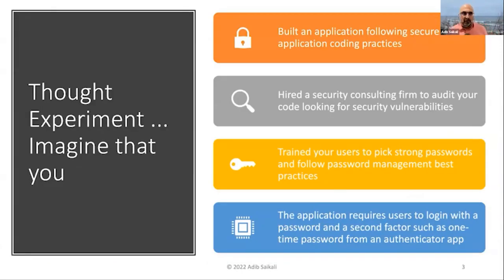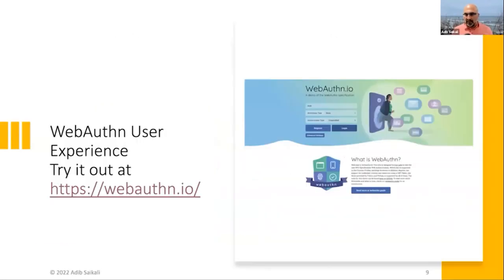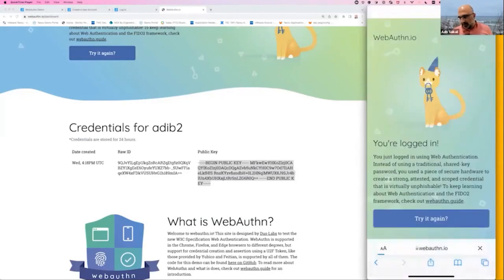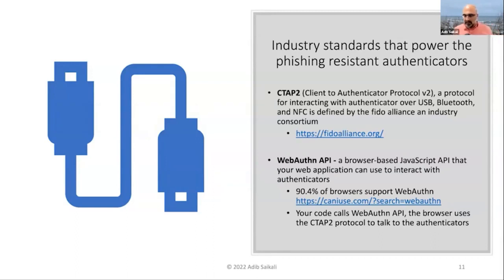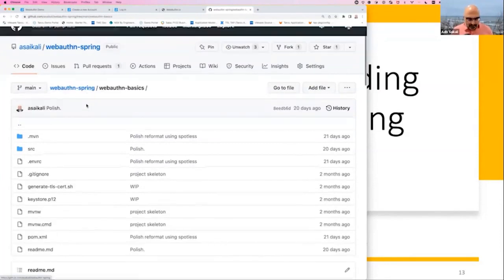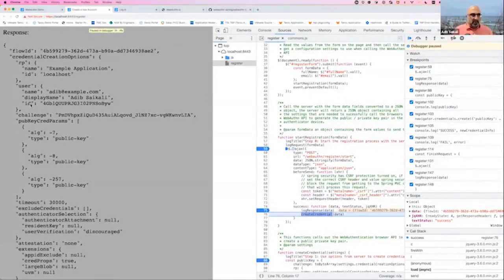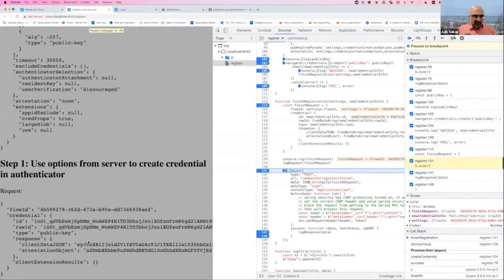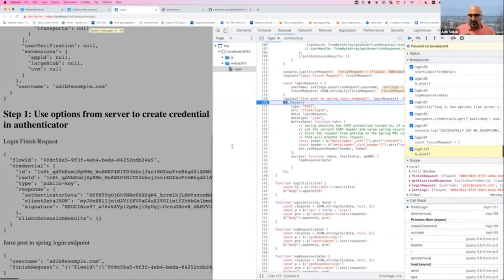Implementing Passwordless Logins with WebAuthn Protocol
What if users can create an account and log into your application without ever having to enter a password? For example, if a new user accesses your application from an iPhone they can create a new account and login using FaceId. This talk provides an overview of the Web Authentication protocol which is widely implemented in modern browsers and enables secure user-friendly authentication processes. We will demonstrate the protocol using a sample Spring Security-based application.